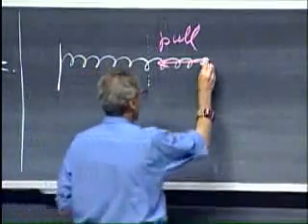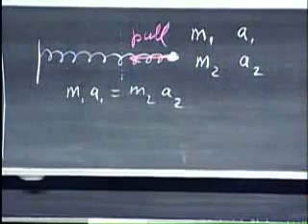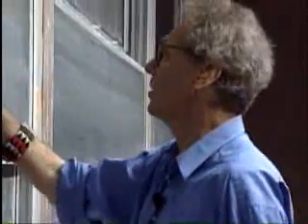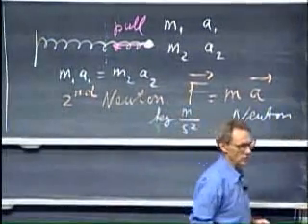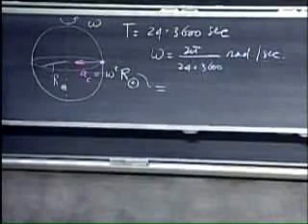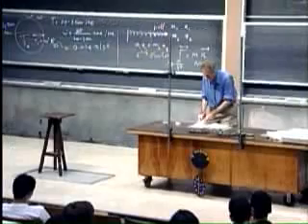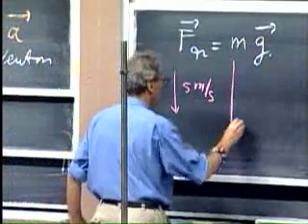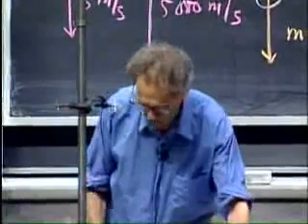HUKUM II NEWTON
PRAKTIKUM FISIKA
S1 TEKNIK INFORMATIKA
KELOMPOK VI